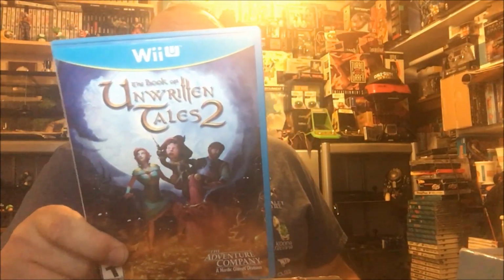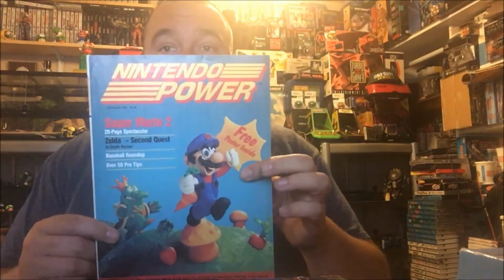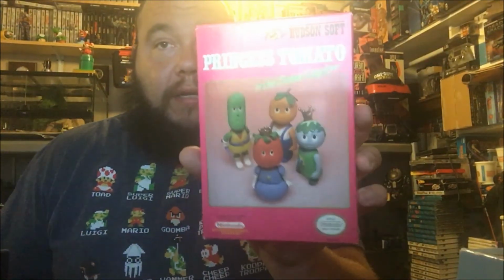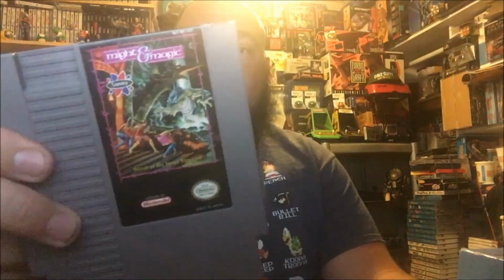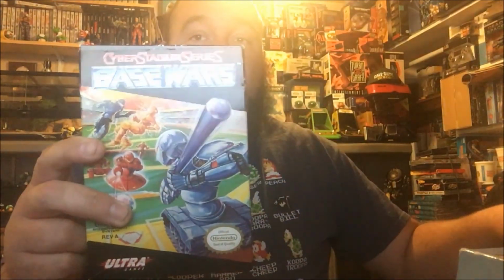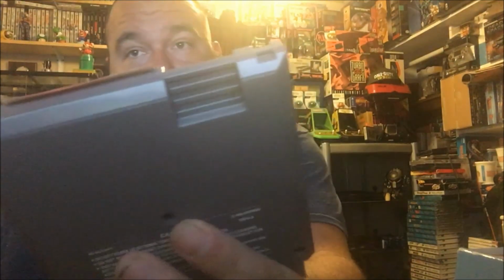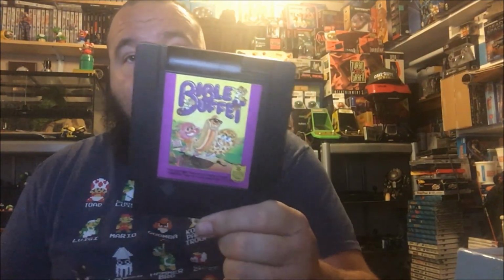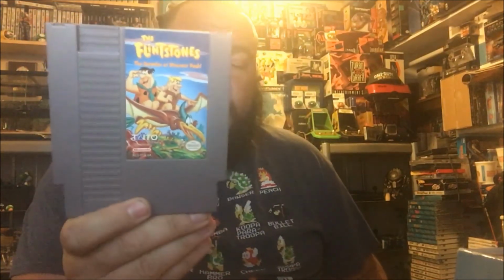TOO MANY GAMES CONVENTION AND PICKUPS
This is my pickups video from Too Many Games over the weekend had a great time and got alot of great stuff.